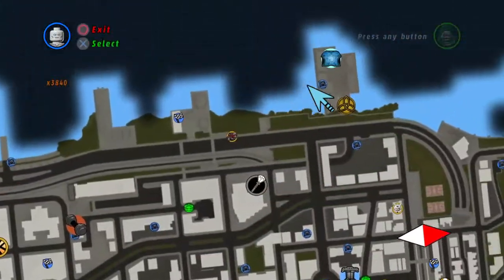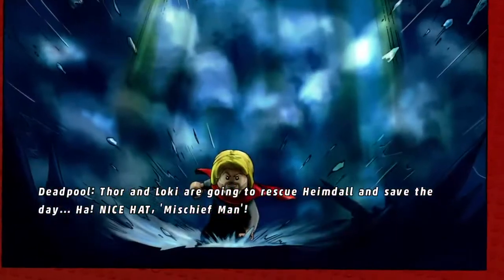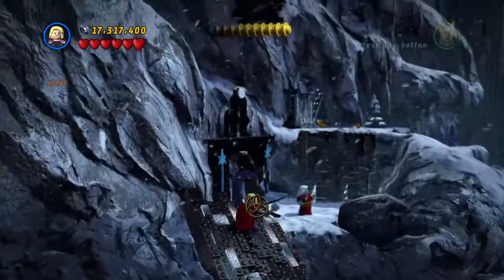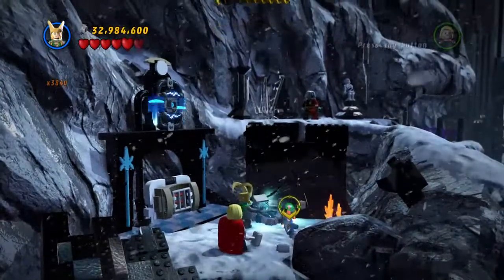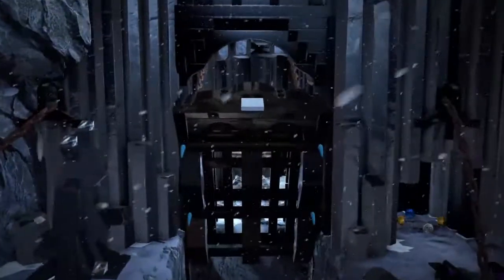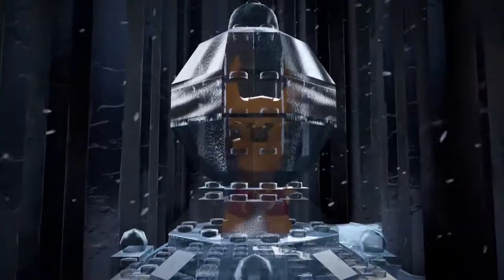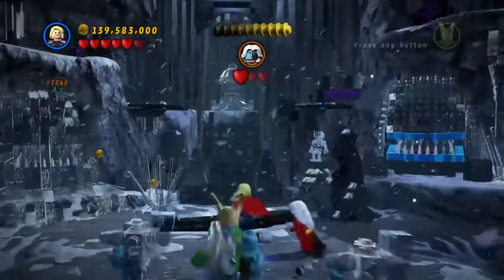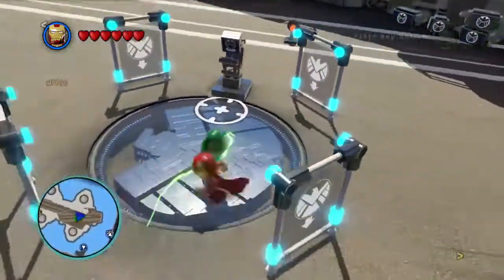How to complete Bro-TenHeim in LEGO Marvel SuperHeroes